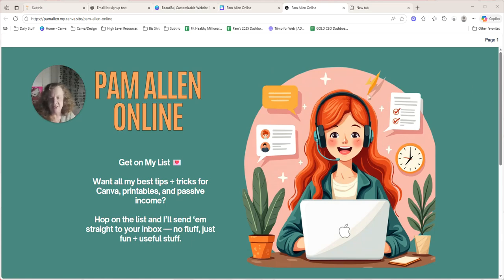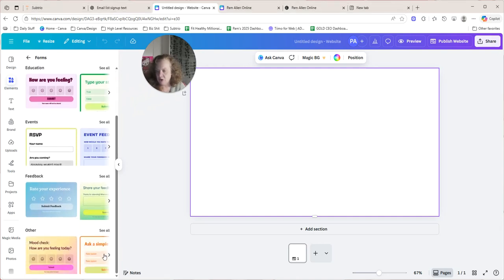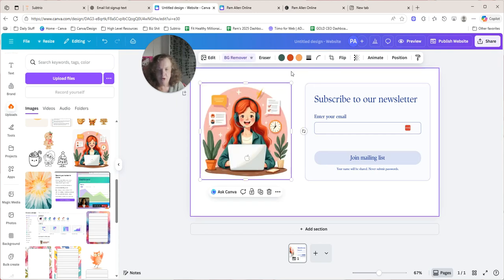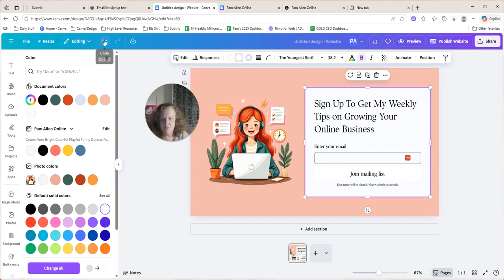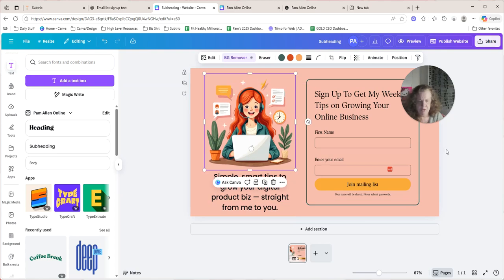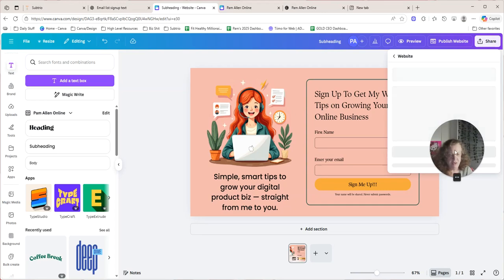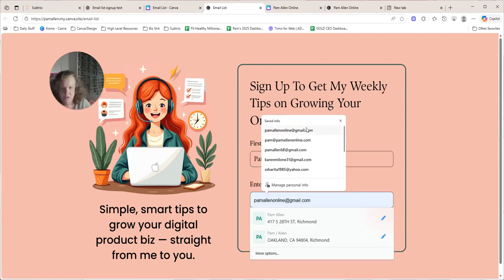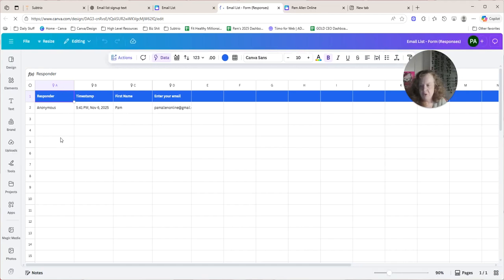Collecting Emails Made Easy with Canva! ✉️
Did you know you can collect emails right inside Canva? 😲
In this quick tutorial, I’ll show you how to set up a simple Canva website with a built-in form so people can join your email list — no fancy tech needed.

You’ll learn how to:
✅ Add a form to your Canva website
✅ Customize it with your own colors and text
✅ Collect responses directly in Canva or link them to a Google Sheet

If you already use an email system like Subtrio (my favorite!), this is still a fun way to test out quick opt-ins or RSVP pages.

👉 Watch until the end for my next-video sneak peek — we’ll talk about how to email your subscribers right from Canva!